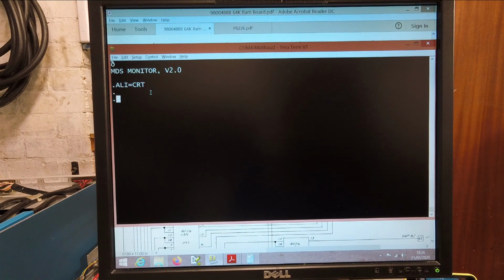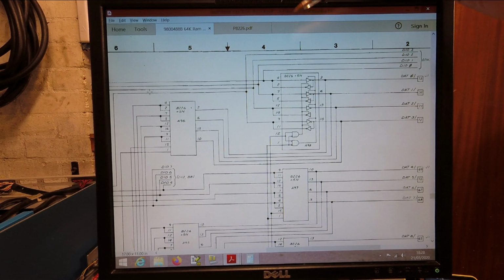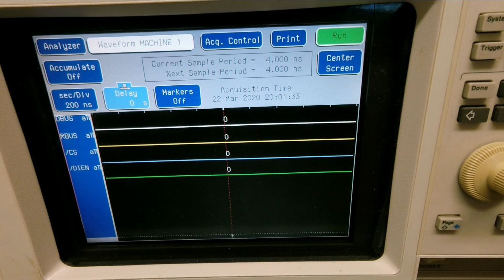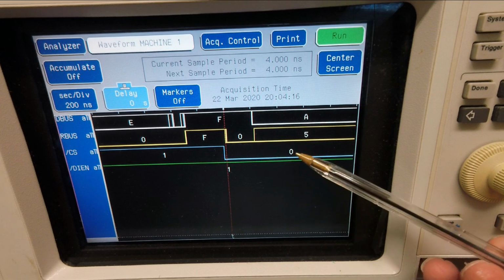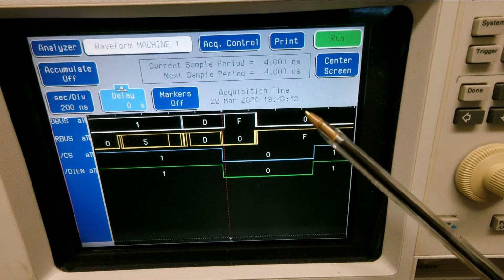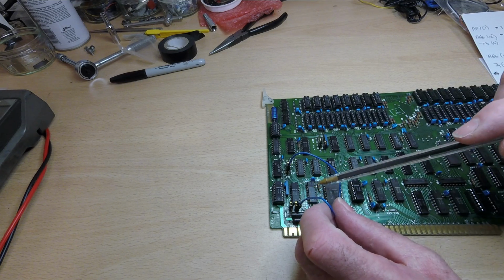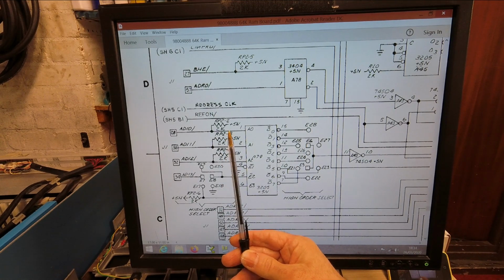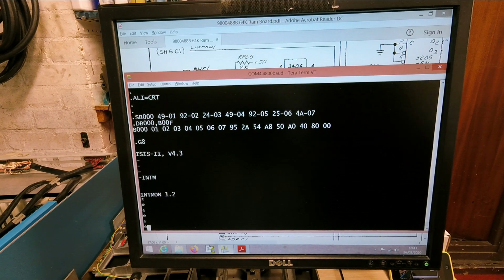MDS-800 Restoration - Part 11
In this video we take another look at the 64K Dynamic Ram Card which has developed another fault.